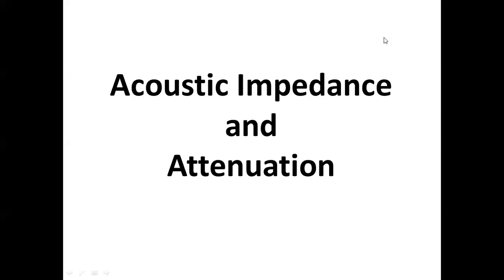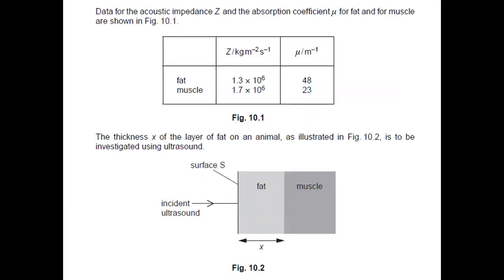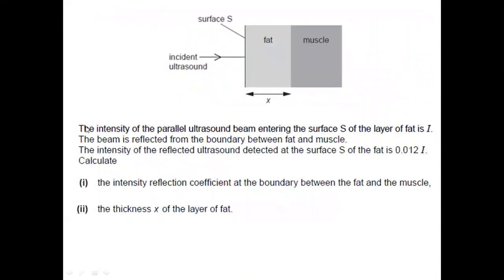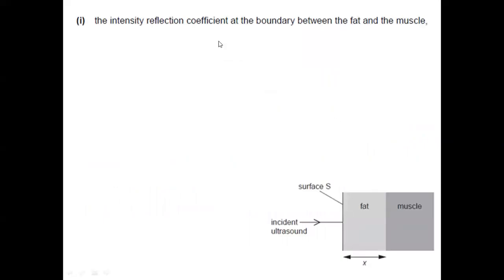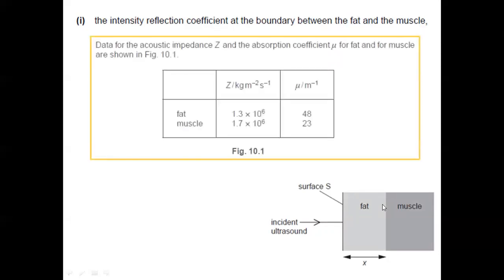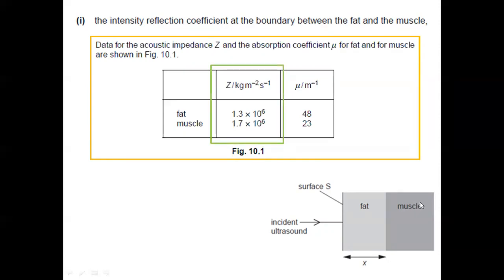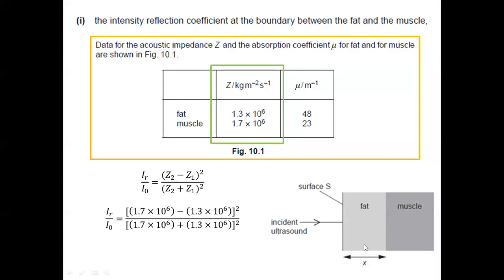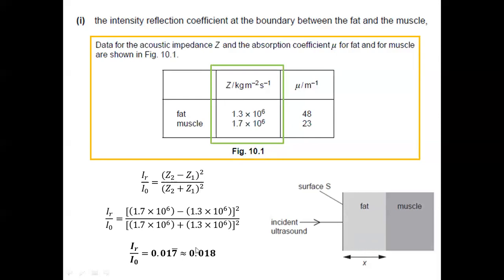Acoustic Impedance and Attenuation (Transmitted and reflected intensities)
This is a discussion about an ultrasound passing through a layer of fat and muscle.

Note:
@ 6:18   "0.018 I sub 1"

Reference:
Cambridge International Examinations. Physics (9702). Paper 4 A Level Structured Questions. May/June 2011.